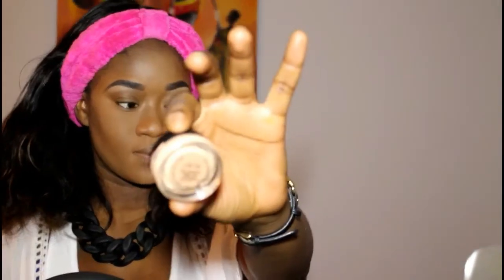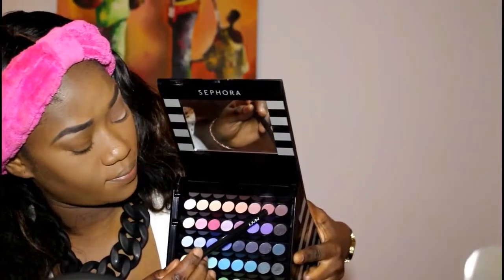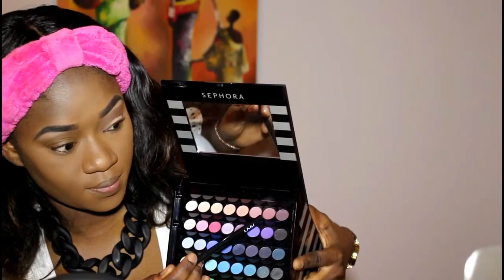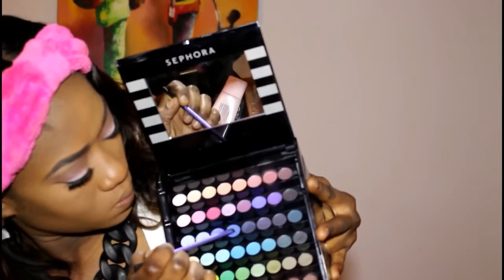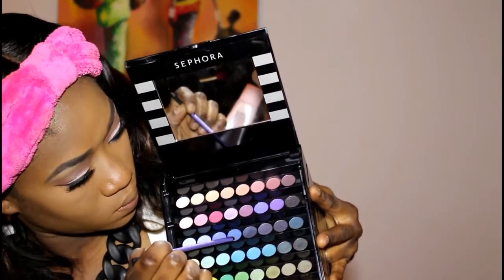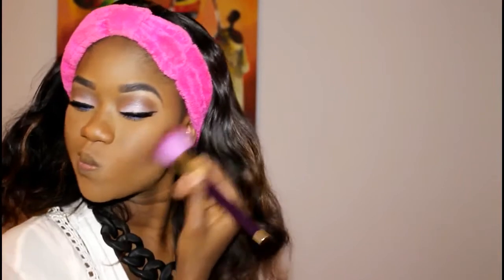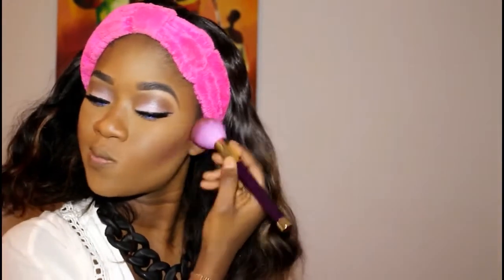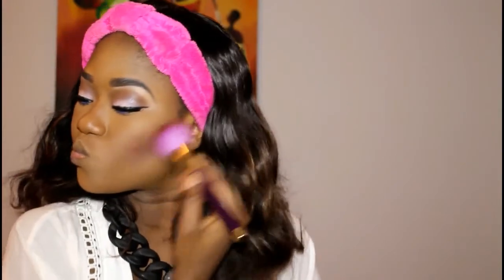Fall glam holiday makeup look 2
Hey guys here is my second holiday makeup look just before xmas i hope you guys like this look don't forget to give me a big thumbs up and please subscribe

here are the products used in this video

Mac paintpot in Layin low
Nars eyeshadow in Persia
Makeup forever brown eyeshadow
Sephora palette
Kiko high pigmented eyeshadow 247
Maybeline blue eyeliner
Mac blush in raizin
Quo cosmetics blush in .
Gosh giant sun powder
Urban Decay highlighter in Aura
Benefit highlighter

Lips
Personelle blue lipliner
Mac mat royal blue
Kat von D liquid lipstick in Echo

Brushes

Nyx
Real Techniques
Morphe M601

Song
Supa Ced baby. ft Lil joe